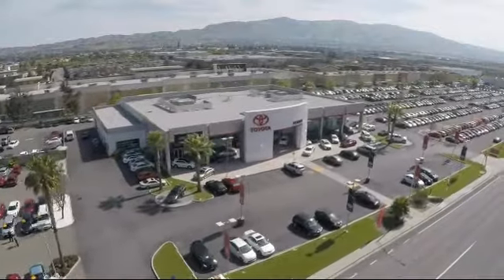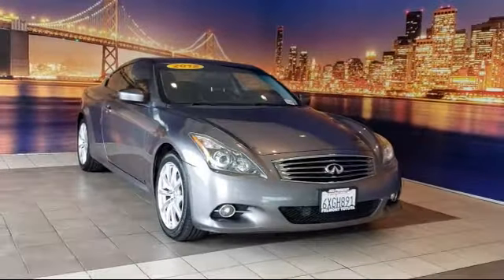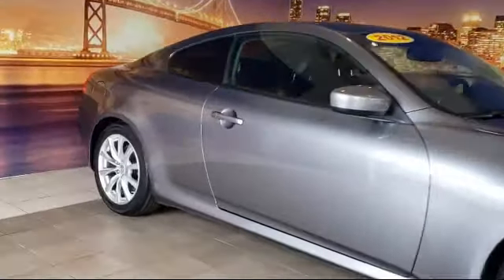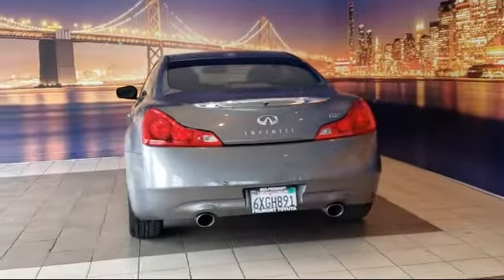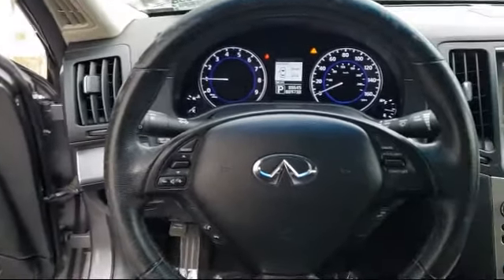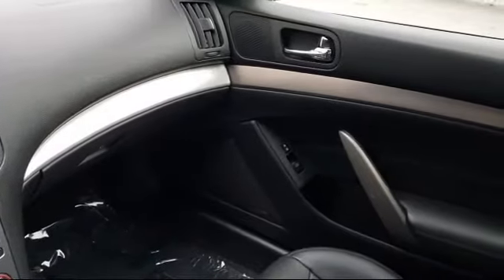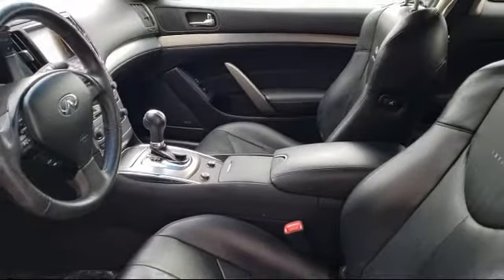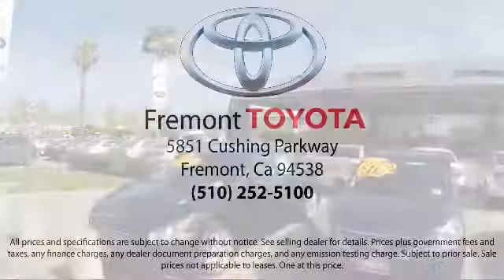2012 INFINITI G37 Journey Coupe Hayward Newark San Jose Oakland Pleasanton Union City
2012 INFINITI G37 Journey Coupe Stock Number: 211735B Vin:JN1CV6EK4CM421022.

Fremont Toyota
5851 Cushing Parkway